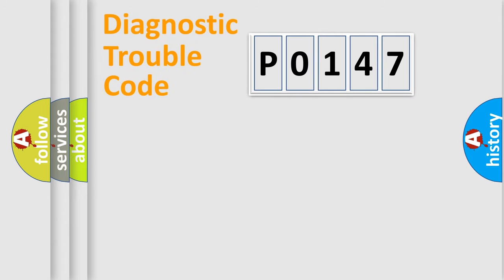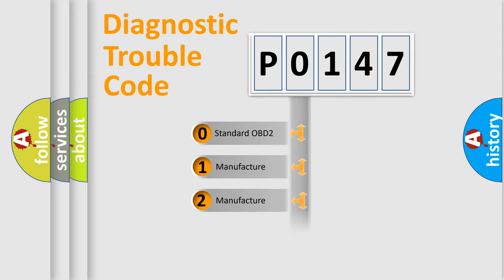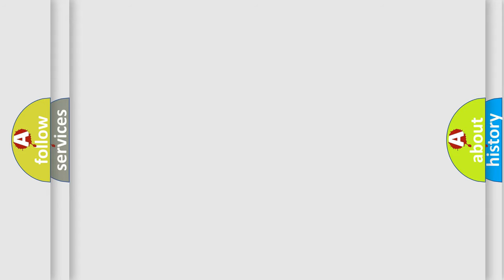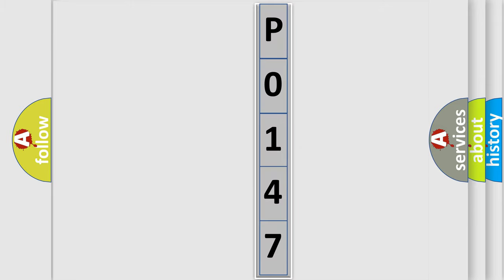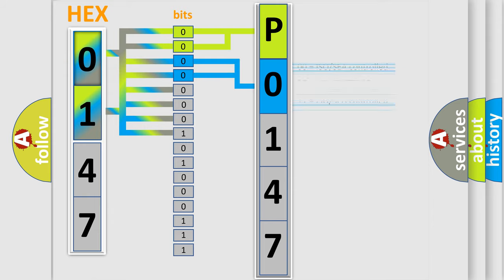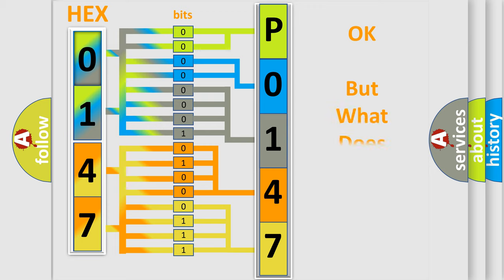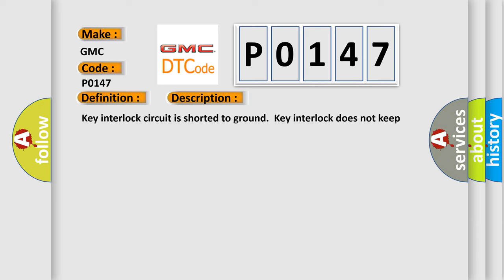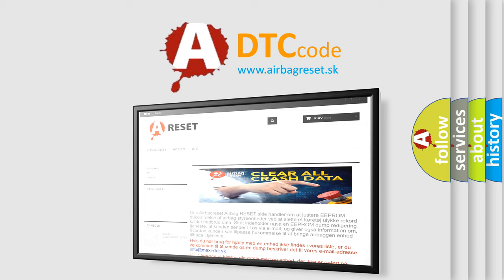DTC GMC P0147 Short Explanation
Contents:
0:21 Basic DTC analysis according to OBD2 protocol standard.
1:48 Insight into programming
2:58 A diagnostically understandable description of the Diagnostic Trouble Code
3:05 Basic error definition

Make:
GMC
Code:
P0147
Definition:
Key Interlock Circuit Abnormal
Description:
Key interlock circuit is shorted to ground.Key interlock does not keep lock condition.
Cause:
Loose wiring harness connection.Defective key interlock solenoid.Bad wiring harness.Open or short circuit between body integrated unit and ground.